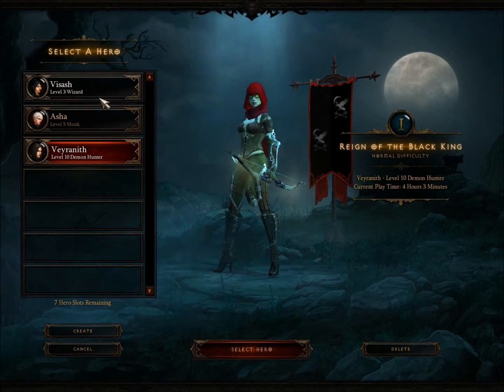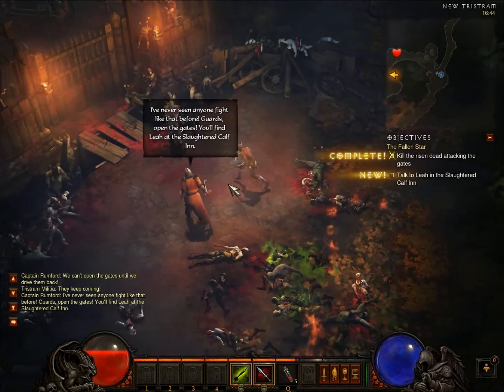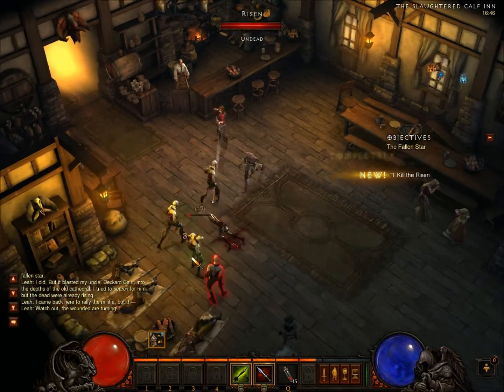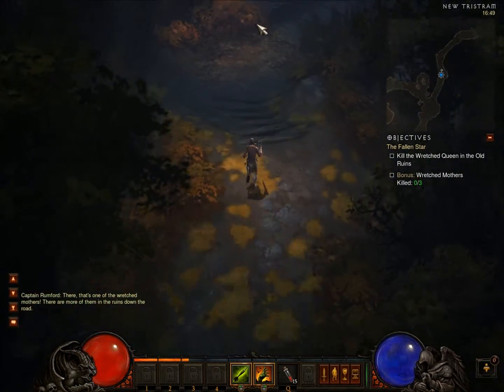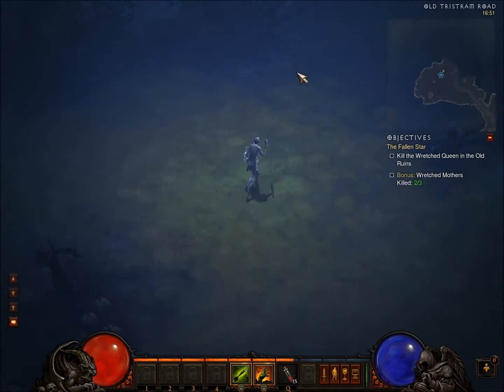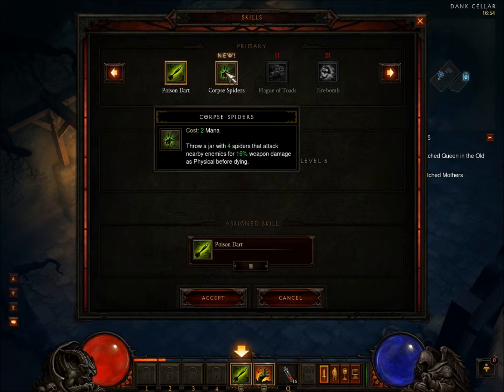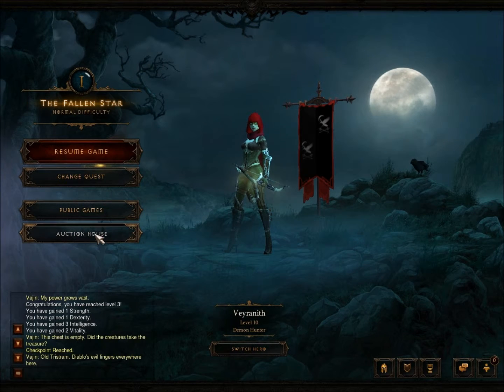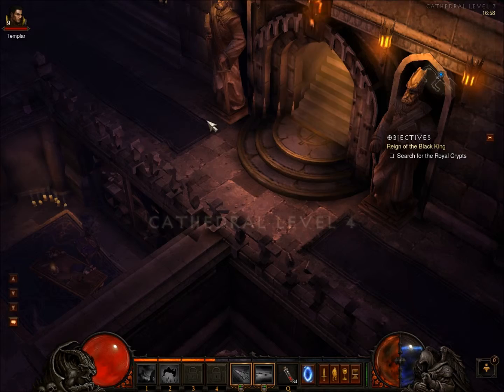Diablo 3 Open Beta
I showcase Diablo 3 on it's open beta weekend! I give a quick look at some of the classes and start a new character, as well as show some later game content.